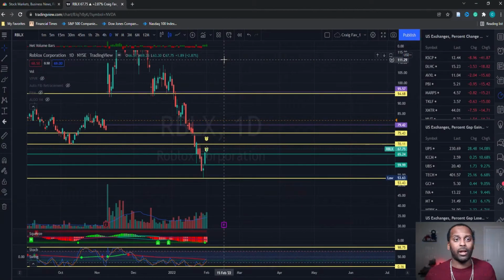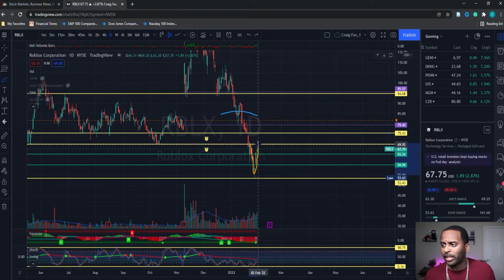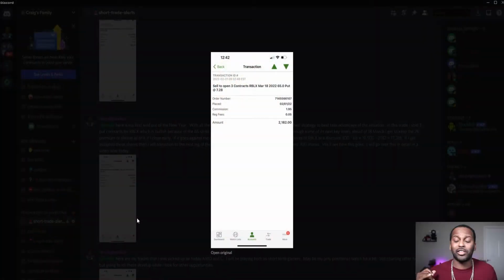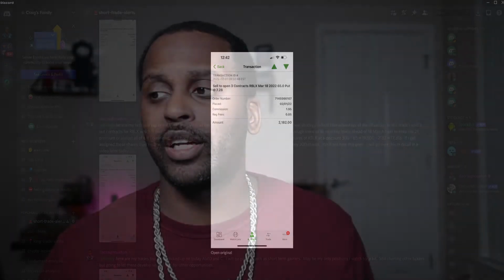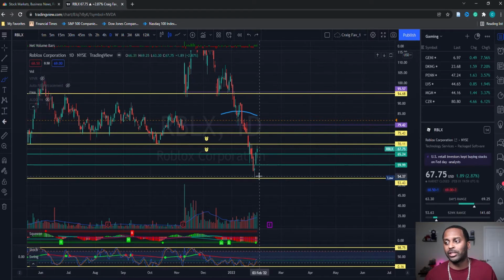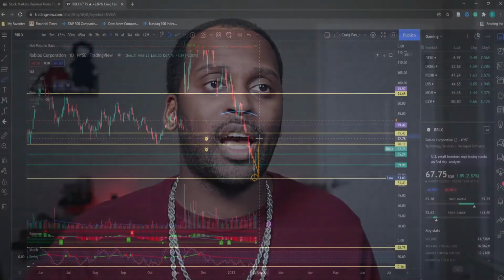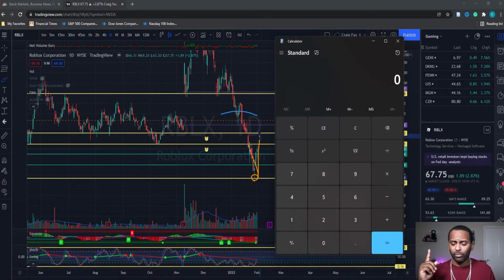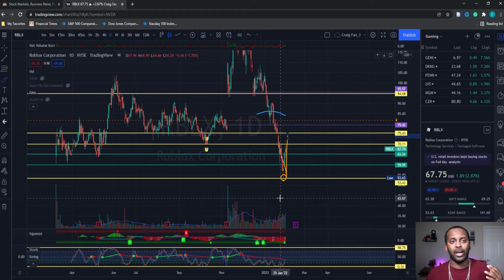Wheel Strategy | Selling Puts Ahead of a Bear Market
Studio Set up:
►Podcast Mic
►Lav Mic

Thinking about starting a YouTube Channel? Well, consider joining me within the Video Ranking Academy, where you are one upload away from success!
Or Check Out The

Do not invest money you are not willing to lose. Every investment YOU decide to make will come with inherent risks.

I Craig Houston, am not a financial advisor. Information that you find on this Discord account is for educational and entertainment purposes, and should not be taken as financial, legal, or tax related advice.

Craig Houston shall not be held liable for any losses you incur from investing. You are solely responsible for doing your own research and are solely liable for any losses you incur from investing; including but not limited to the stock market, and cryptocurrency.

Please consult with a licensed professional in your area for advice.